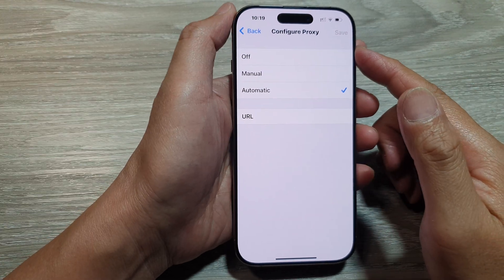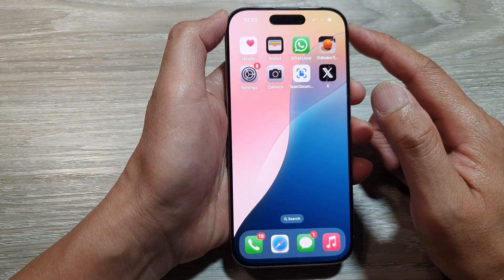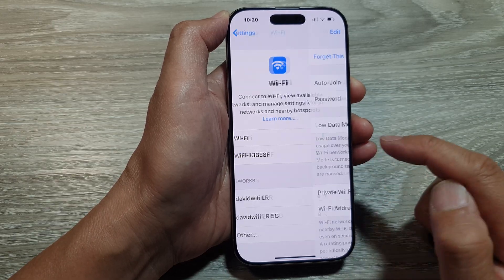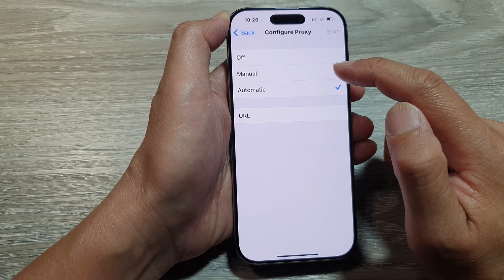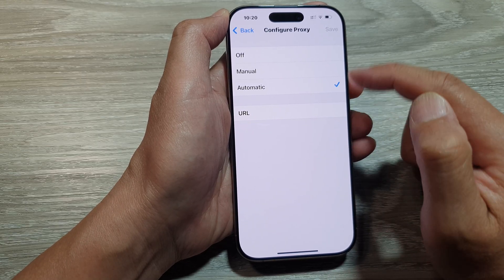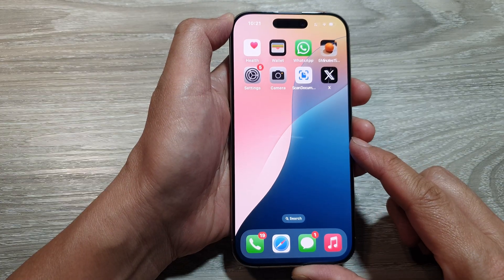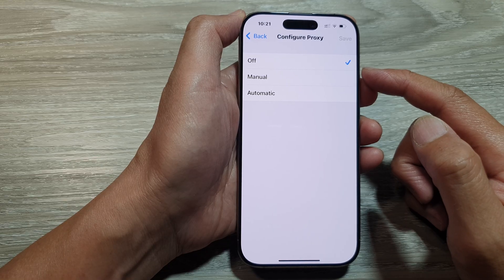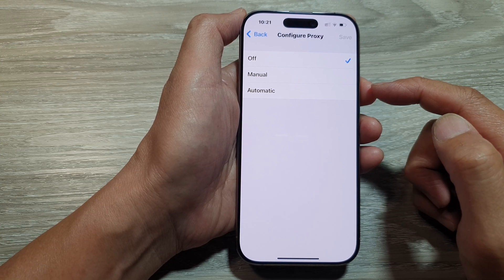iPhone 16/16 Pro Max: How to Set WiFi Proxy To Off/Manual/Auto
Learn how to set your WiFi proxy settings to Off, Manual, or Auto on your iPhone 16, 16 Pro, 16 Pro Max, or 16 Plus running iOS 18. This tutorial helps you configure your proxy settings for enhanced browsing, privacy, and network control.